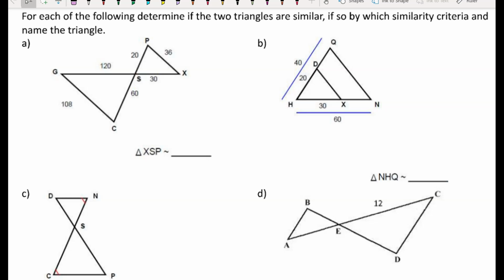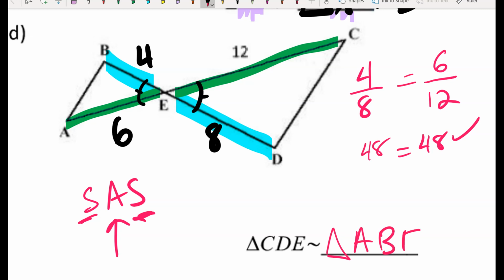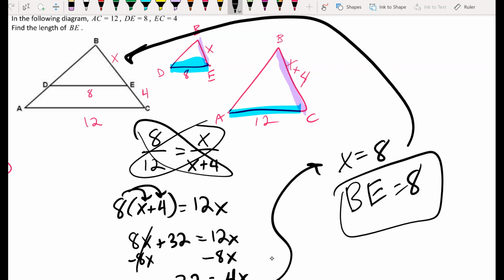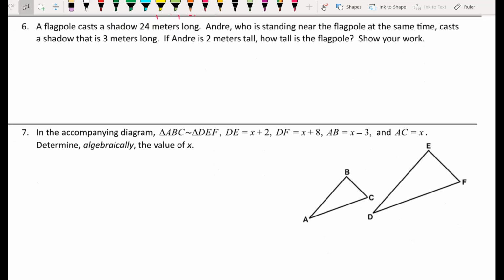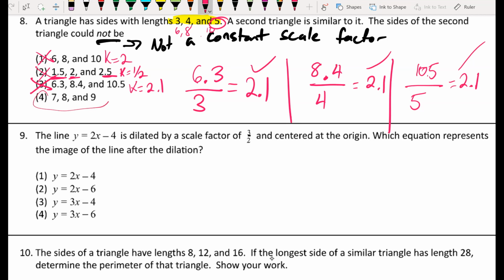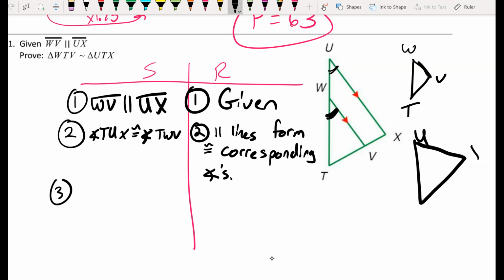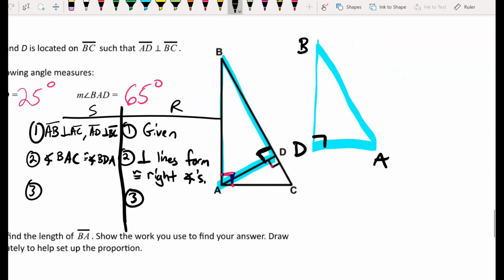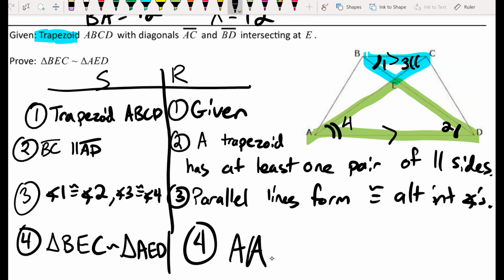Similarity Unit Part II Review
Jump to whichever question you need help with:

1) 0:00
2) 5:27
3) 8:26
4) 10:50
5) 13:16
6) 16:00
7) 17:44
8) 19:34
9) 22:00
10) 23:11
11) 24:57
12) 27:34
13) 34:42